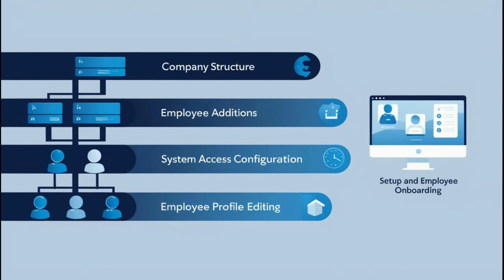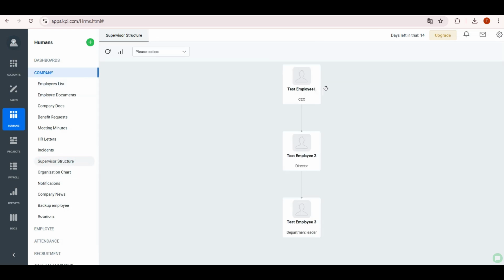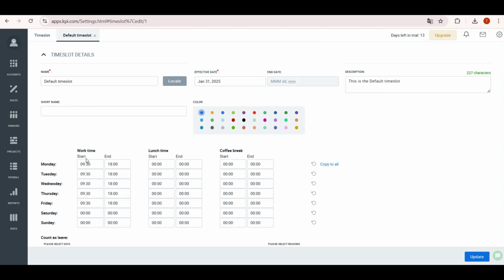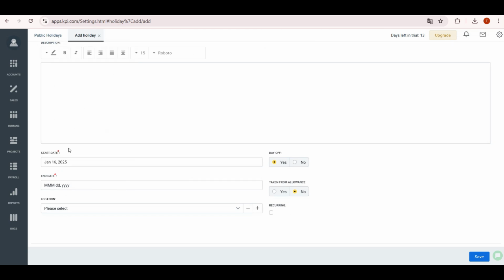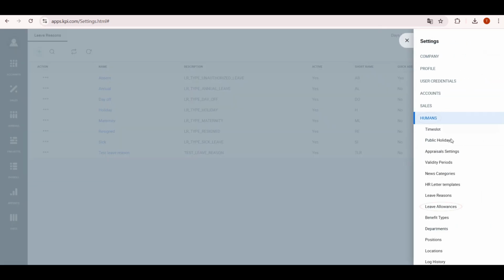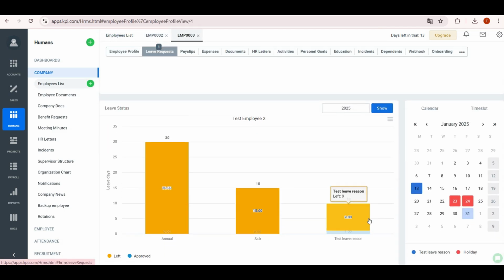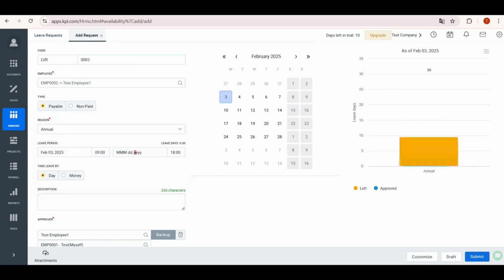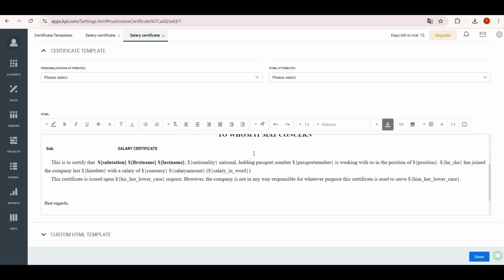Humans Module - Part 2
Previously, we created the company structure, added employees, configured their system access, and learned how to edit and add fields in the employee profile. In this video, we will cover how to manage the Supervisor Structure, set up and create Leave Requests, as well as track attendance, weekends, and public holidays.

0:00 Introduction
0:25 Setting Up Supervisor Structure
1:36 Managing Employee Departures
2:25 Attendance Management
4:31 Management
7:11 Approval Process
9:08 Employee Documents & Hr Letters
10:07 Ending

Supervisor Structure
Rotations
Resignation/deactivation
Attendance Report:
Timeslots
Public Holidays
Leave Requests:
Leave Reasons
Leave Allowance
Annual Leave Report
Approval proccess
Employee Documents
HR Letters